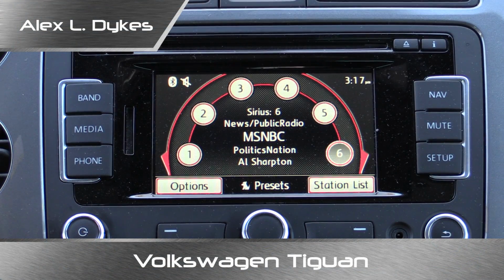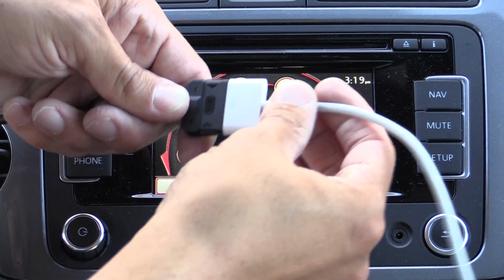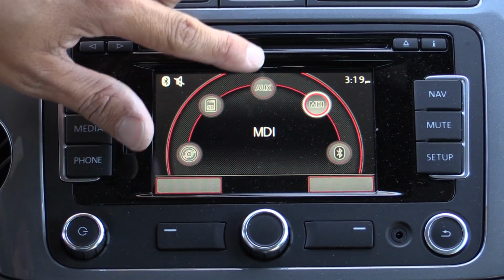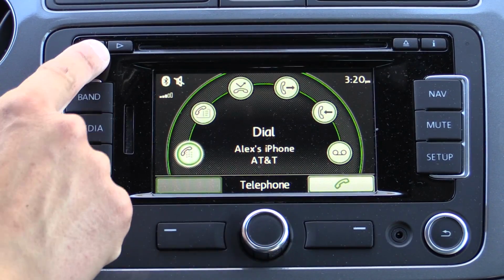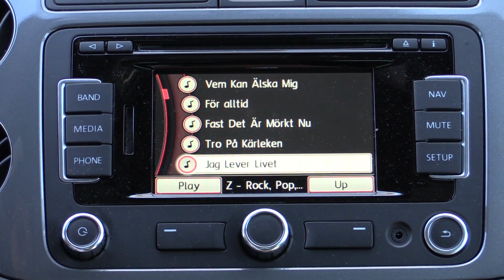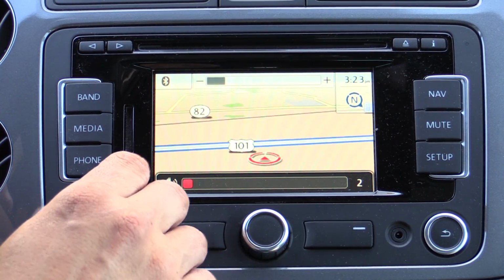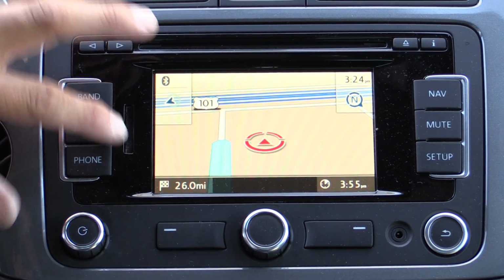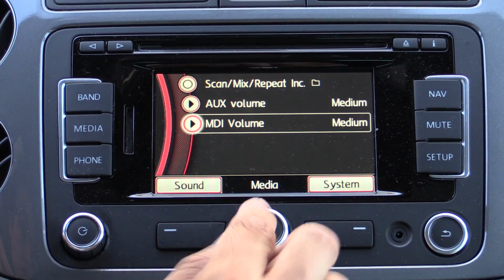Volkswagen RNS 315 Infotainment and Navigation Review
Until VW's new infotainment system from the 2015 Golf filters its way down to the rest of the VW lineup the RNS315 system is the top-level system in Volkswagen's less expensive vehicles like the EOS, Jetta and Tiguan. Today I check out the system in a 2014/2015 Tiguan to see how it stacks up.